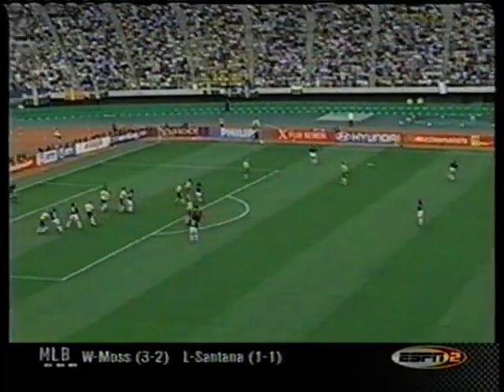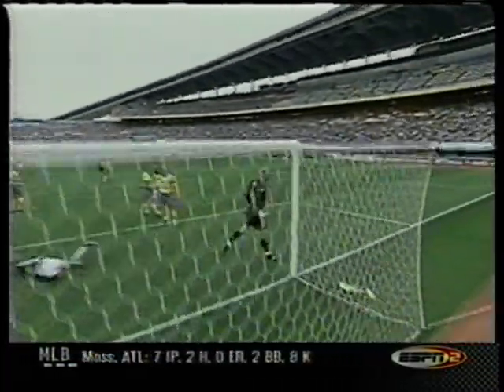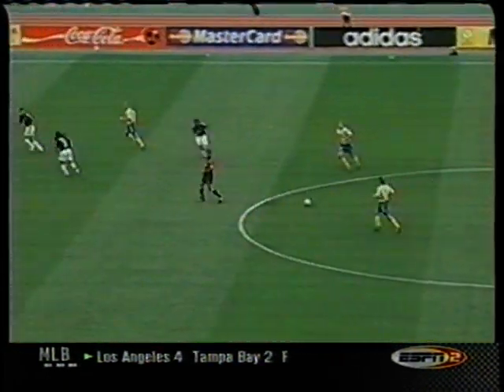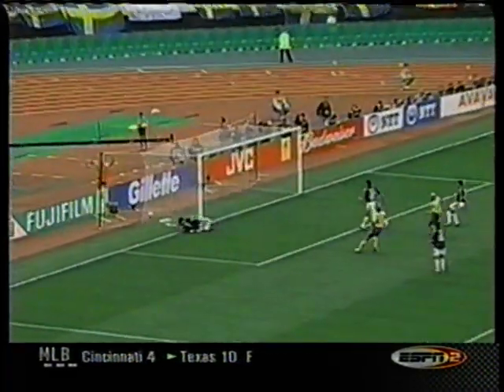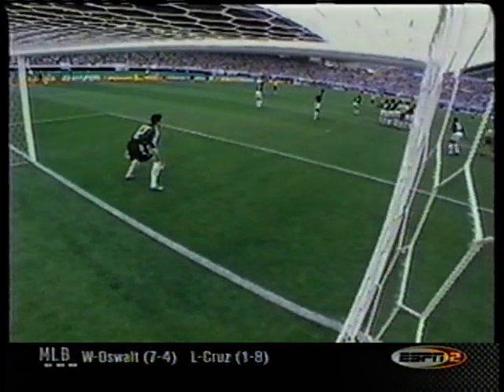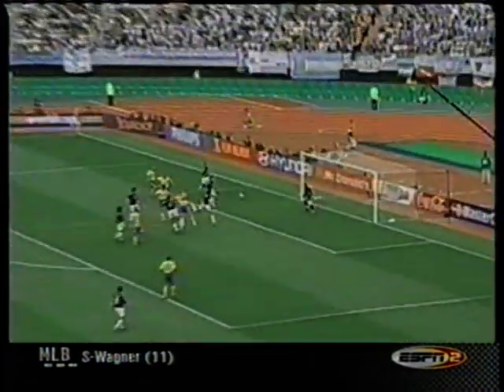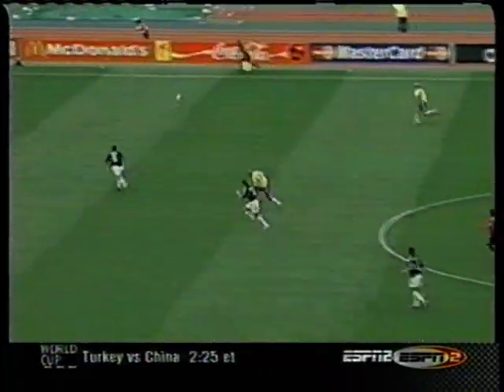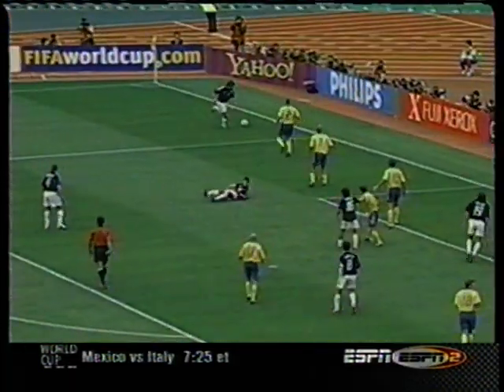2002 (June 12) Argentina 1-Sweden 1 (World Cup).mpg